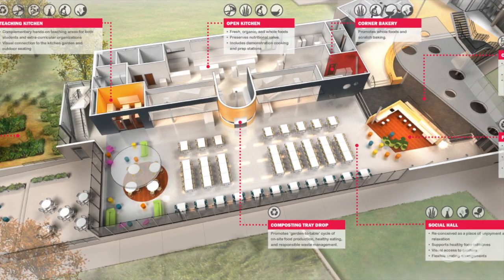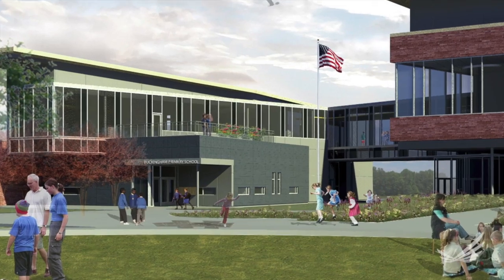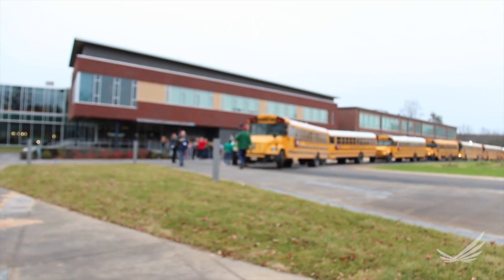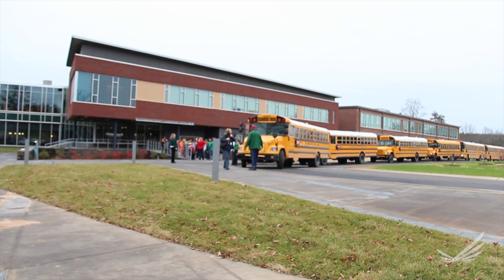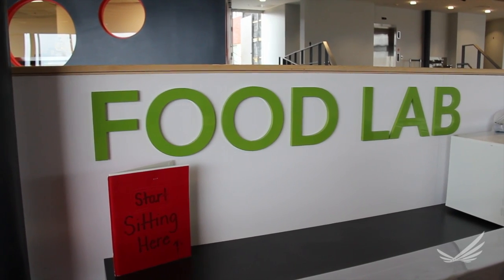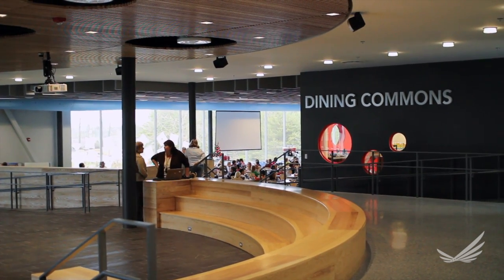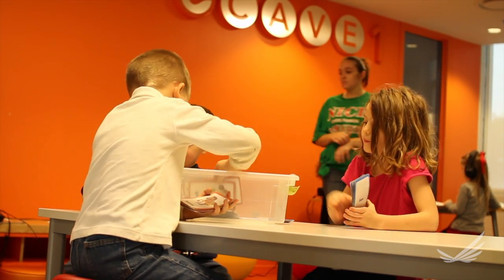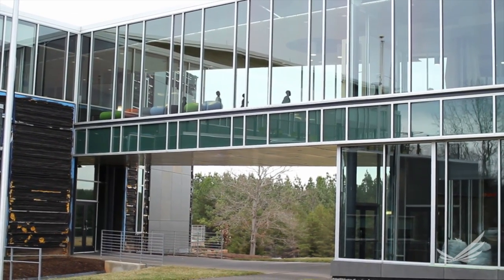Buckingham School NCCOR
The Healthy Eating Design Guidelines for School Architecture tool offers a practical set of strategies for creating and sustaining school food environments that ultimately decrease and prevent childhood obesity. The Buckingham Elementary School redesign project in Dillwyn, Va., used the tool to improve its ability to adopt a healthy nutrition curriculum and promote healthy eating.